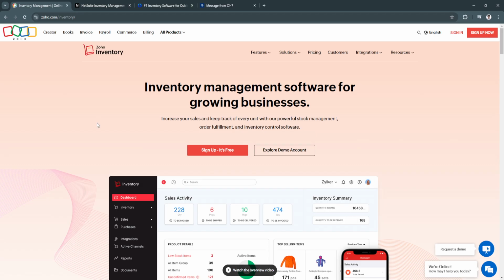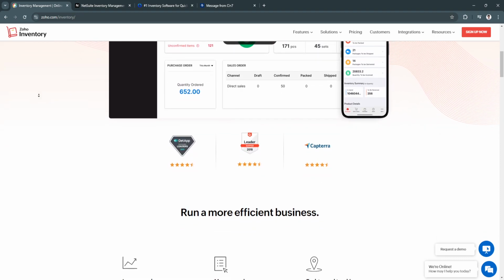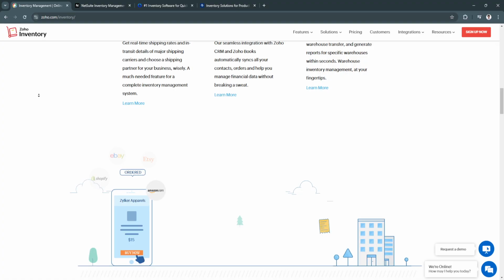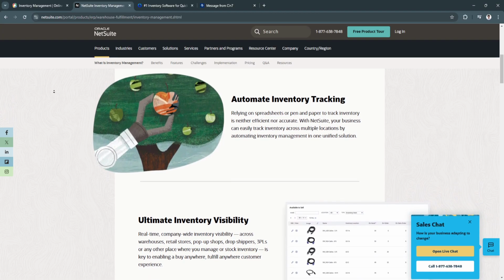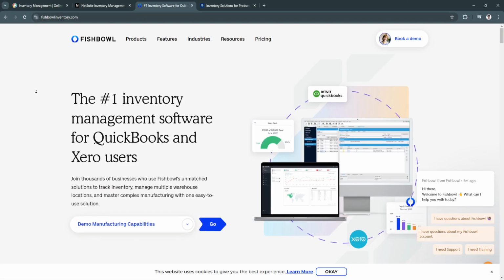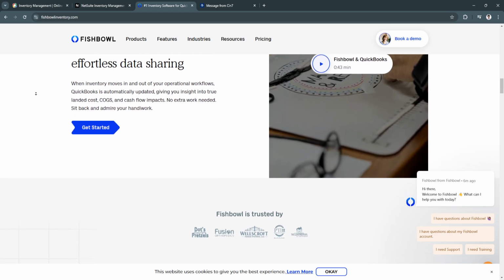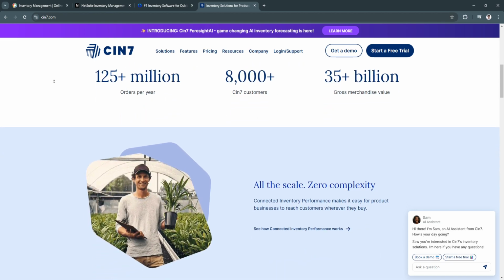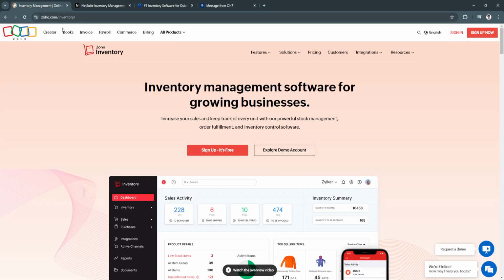Best Inventory Management Software 2026: Zoho Inventory vs Netsuite vs Fishbowl vs Cin7